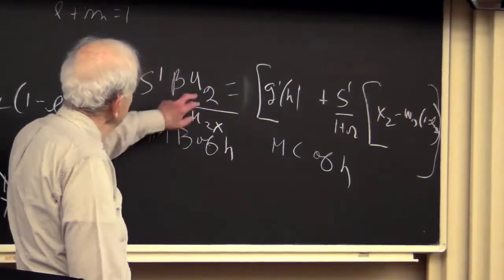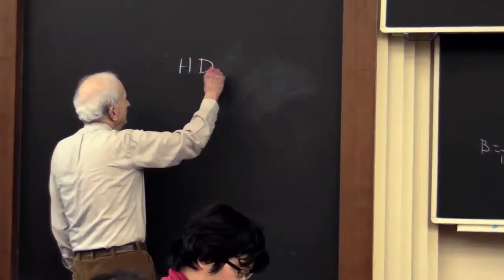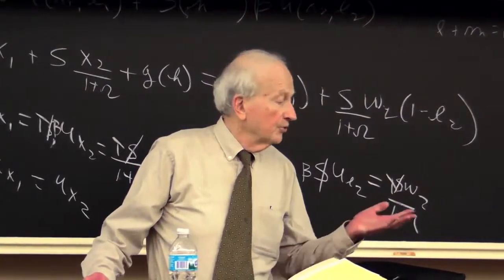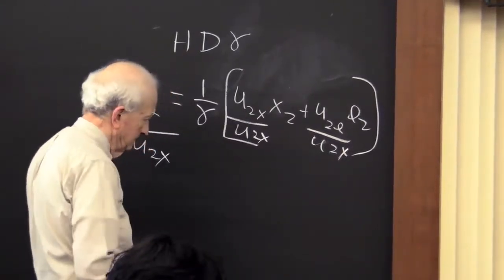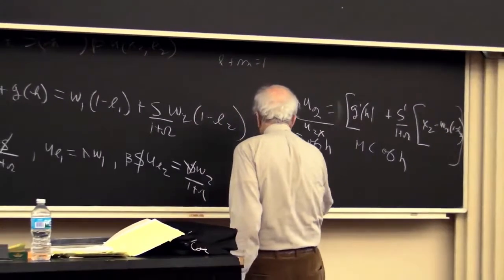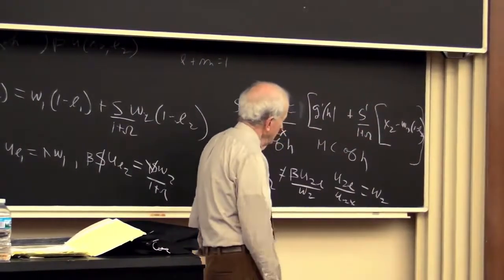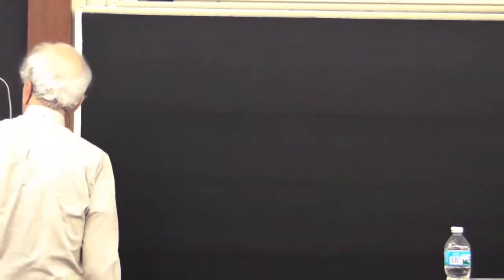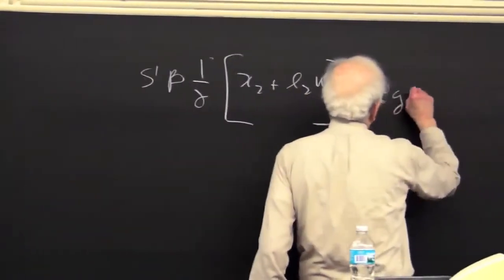Health and the VSL: Average and marginal utility compared